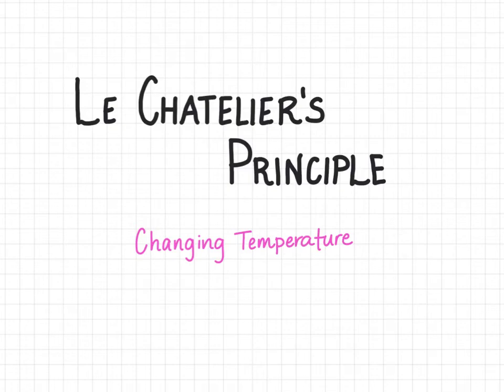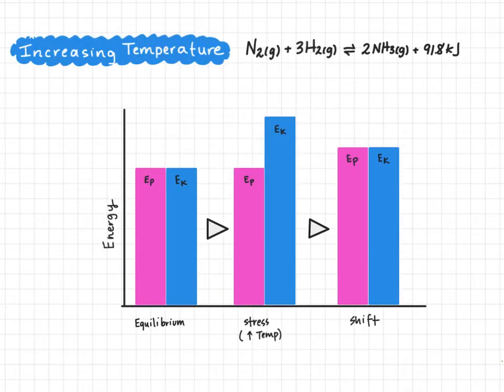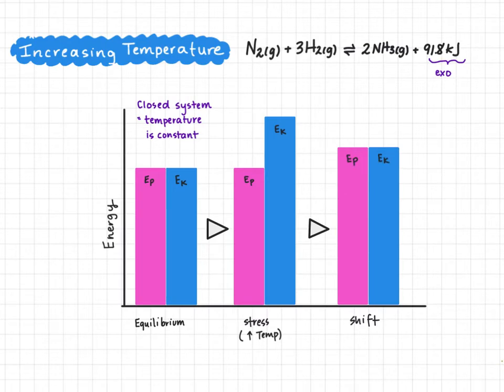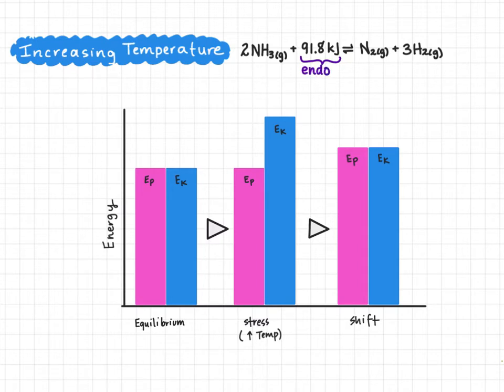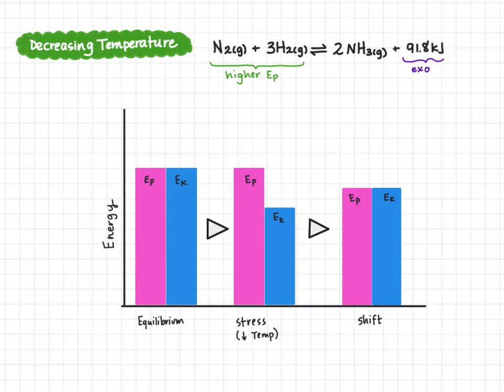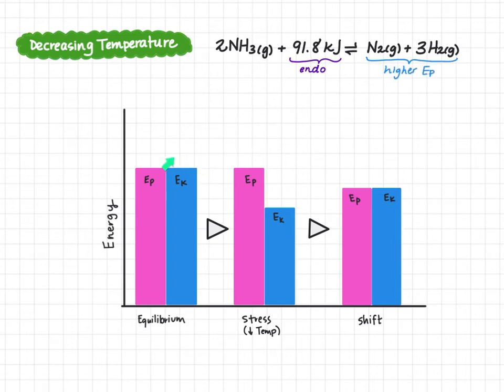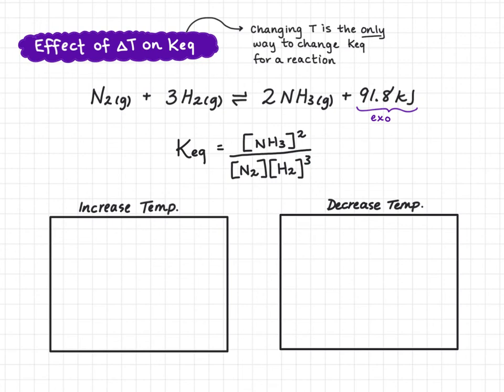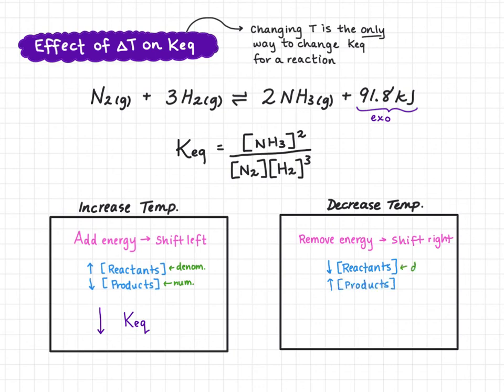Le Chatelier's Principle - Understanding Temperature Stresses